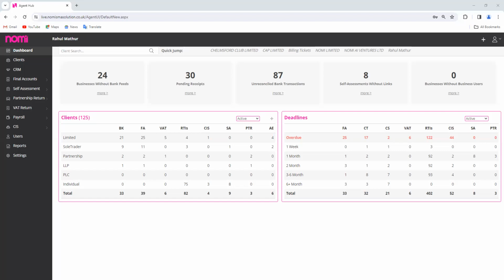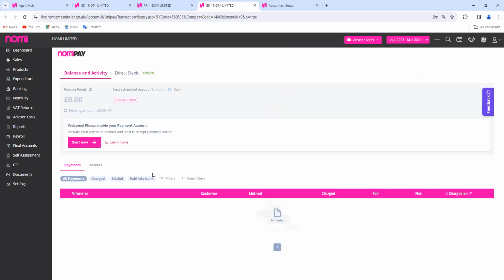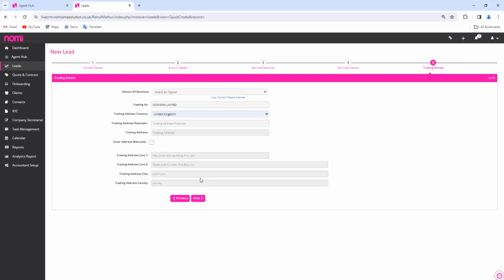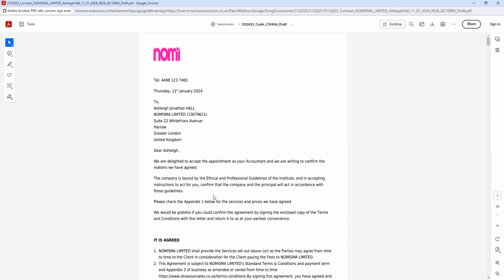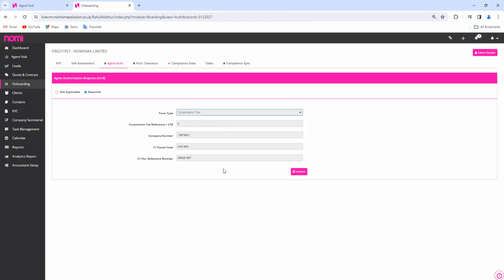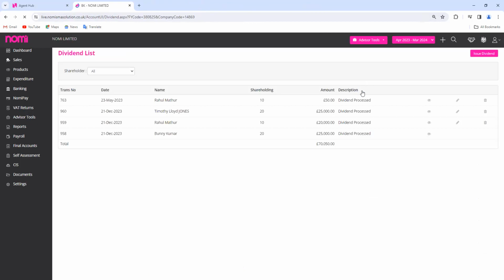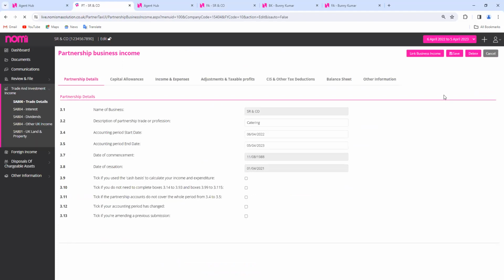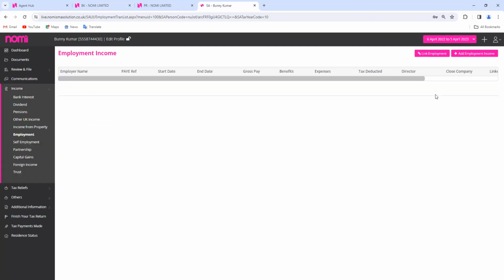Nomi Full Demonstration - Integration & Automation for Accountants and Bookkeepers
Welcome to our in-depth tour of Nomi, a leading automation and integration platform that simplifies bookkeeping and accounting processes. We go in-depth into the strong features and capabilities that set Nomi apart from the competition in the financial management market in this video.

Find out how Nomi reduces the chance of errors and eliminates human data entry by integrating easily with popular accounting software, ERPs, and other vital technologies. With its clever mapping features and real-time synchronization, Nomi makes sure that your financial data is always current and correct.

See firsthand how Nomi frees up time and resources for more strategic endeavors by automating repetitive operations like expense classification, reconciliation, and invoice processing. Nomi enhances productivity and efficiency by adapting to your specific business demands through customized workflows and rule-based automation.

Come & check Nomi’s user-friendly interface, as we walk you through its easy-to-use navigation and powerful reporting features. With Nomi, you can monitor important performance indicators and generate meaningful financial reports, which will help you make well-informed decisions and propel your business forward.

Nomi transforms the way you handle money, whether you’re an experienced bookkeeper, freelance accountant, or owner of a small business. Unlock the full possibilities of automation and integration with Nomi by watching our demonstration now. Don’t pass up the chance to improve your financial processes and maintain your competitive edge.